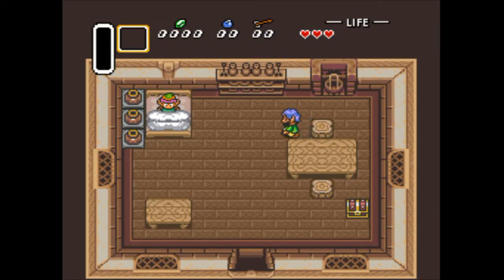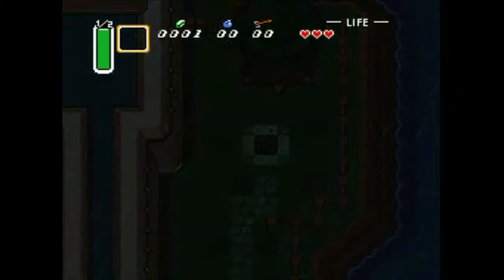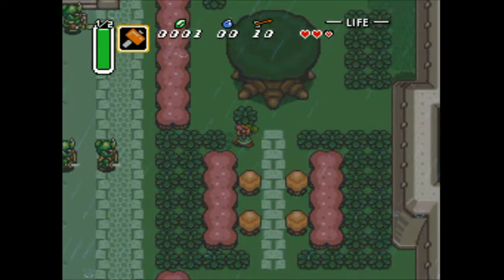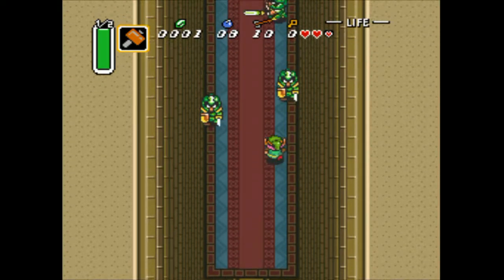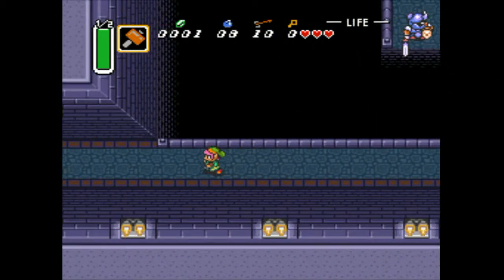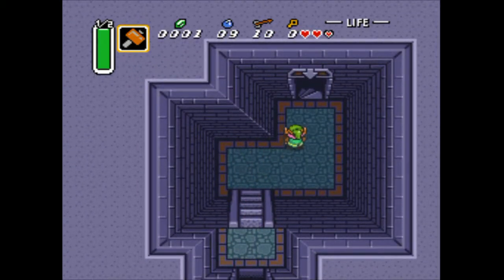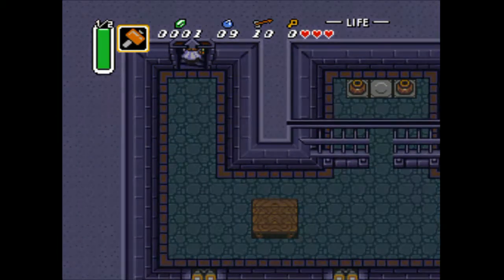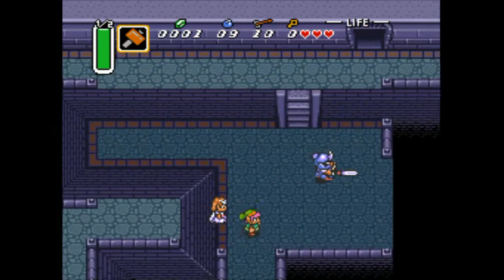ALTTP Randomizer - Attempt 17 - Part 01